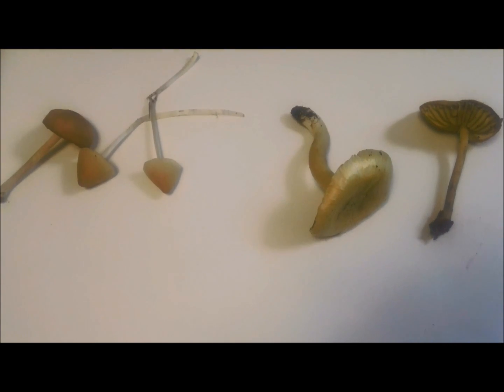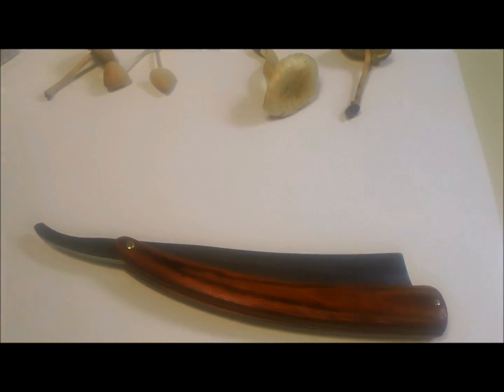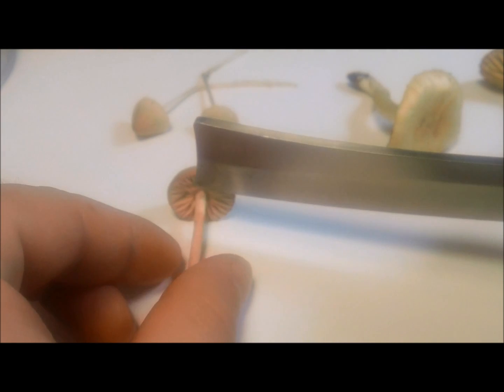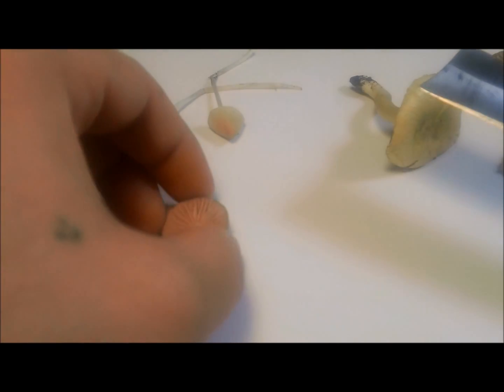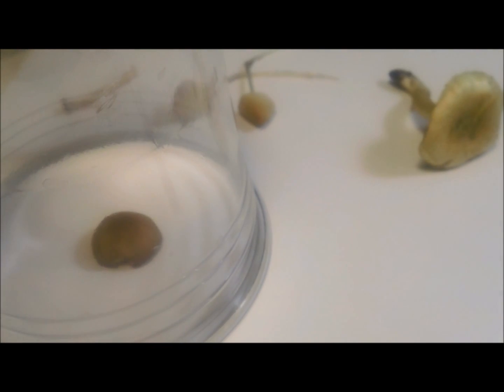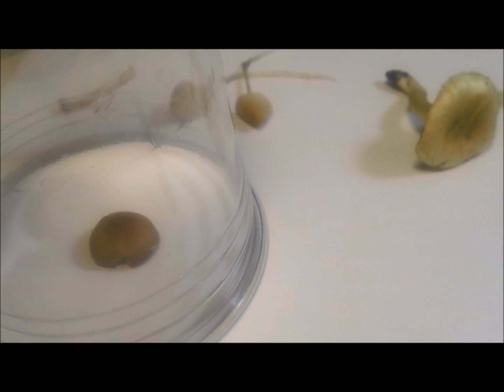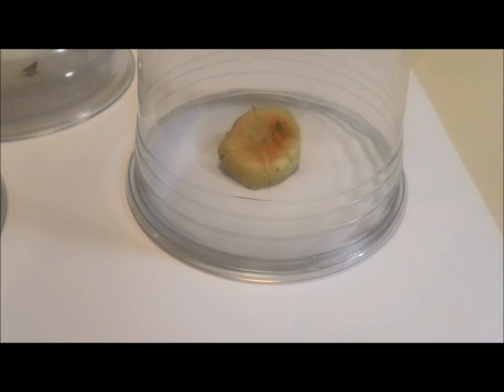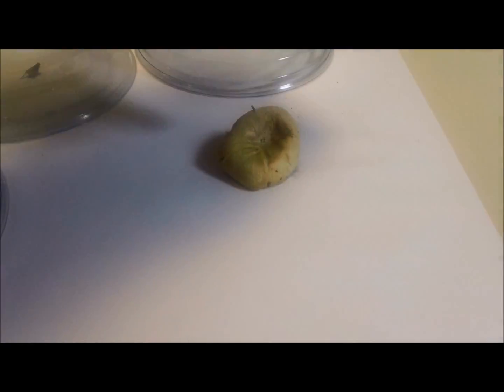How to make a Mushroom Spore Print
Making a mushroom spore-print for Fun, Art, and Species Identification.  PLEASE NOTE:  DO NOT HANDLE UNKNOWN MUSHROOMS!!  THIS VIDEO IS INTENDED FOR USE WITH ALREADY VERIFIED NON-POISONOUS, EDIBLE MUSHROOMS!